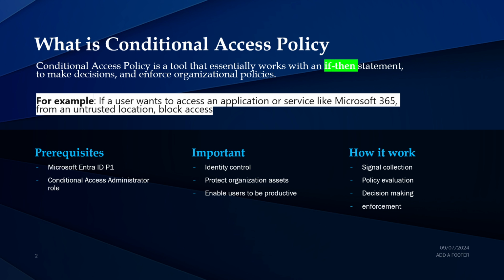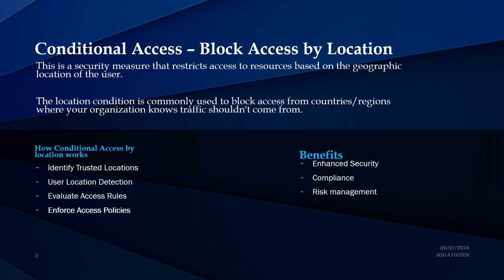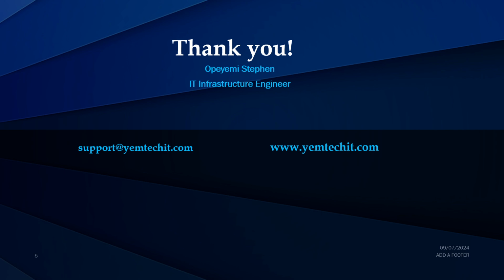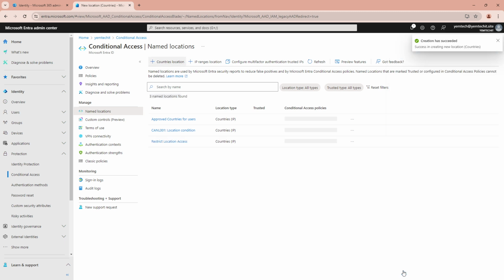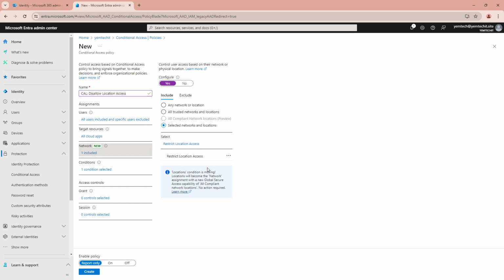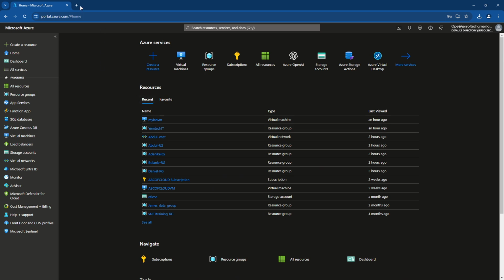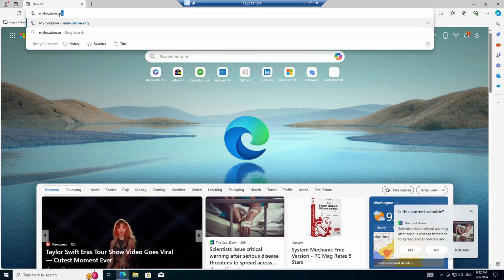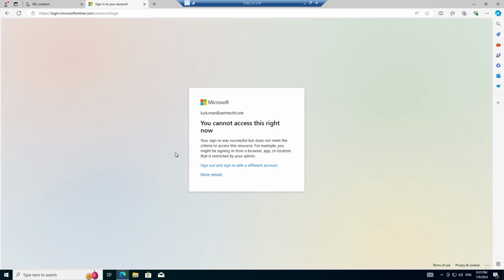Conditional Access Block Access By Location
Conditional Access Policy is a tool that essentially works with an if-then statement, to make decisions, and enforce organizational policies.

Conditional Access block access by location is a security measure that restricts access to resources based on the user's geographic location.